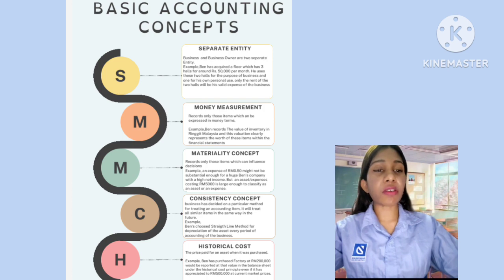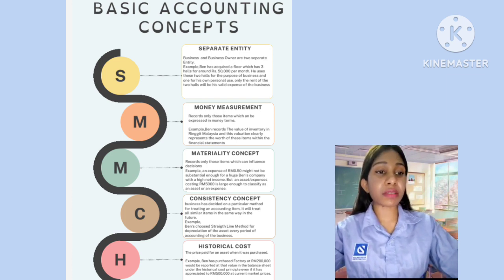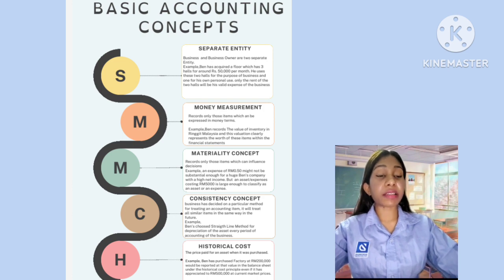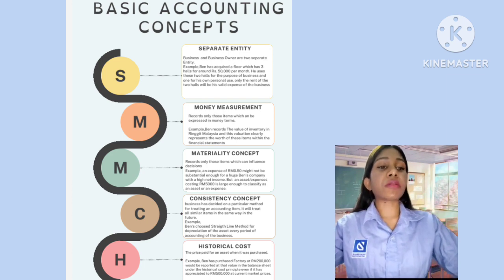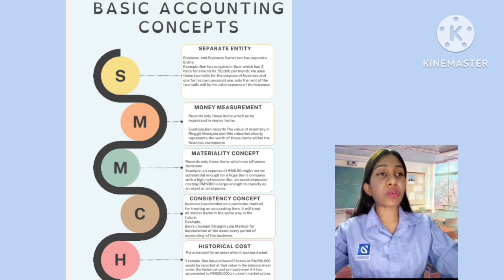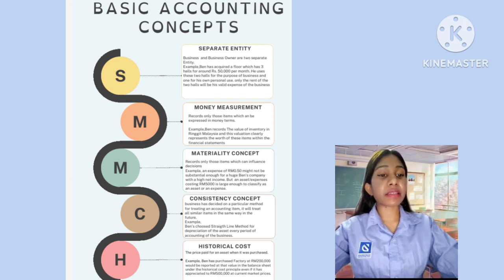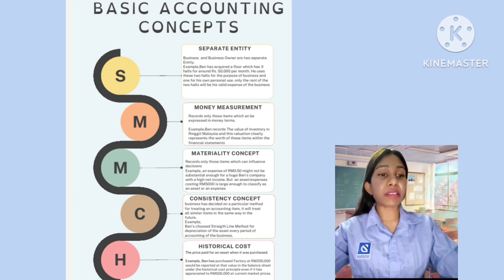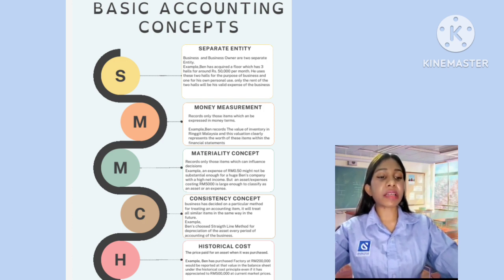Chapter 2: Accounting Concepts and Practices(ThipaRaman)